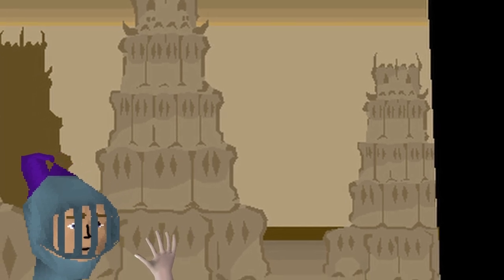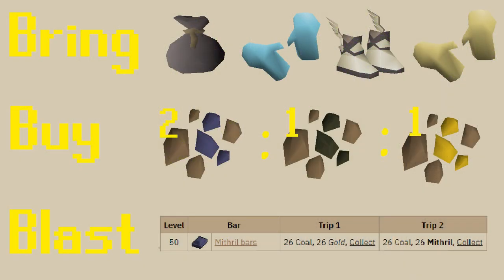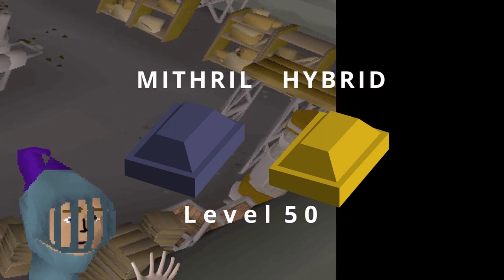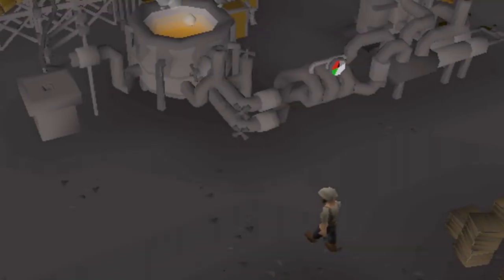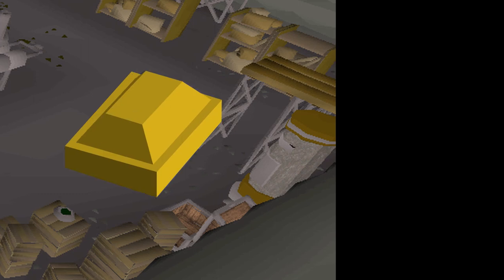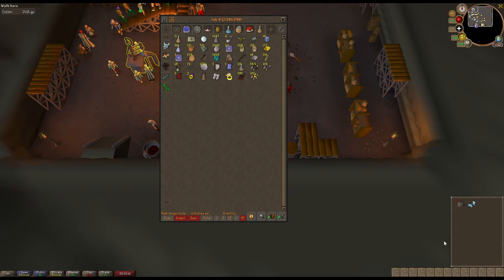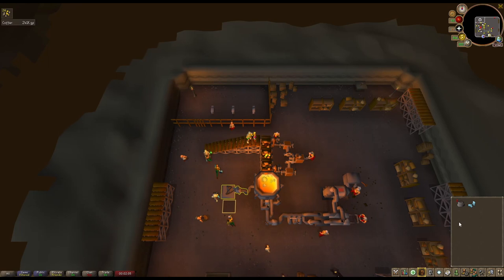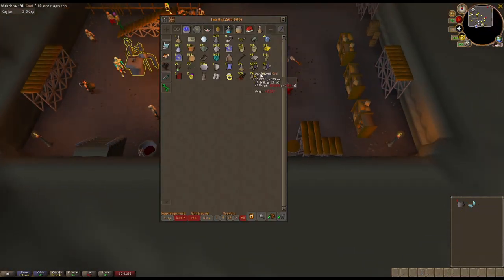How to Do: Mithril Hybrid Method at Blast Furnace in ~3 minutes or less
osrs tutorial Hope this helps! Disclaimer- I did not come up with this method, but I think it's an awesome technique and I was responsible for massively revamping its section at the official osrs runescape wiki.

I will eventually upload that "more detailed video" I mentioned, and the final hybrid method, Runite-hybrid, which is truly one of the coolest training/money-making methods in the game.